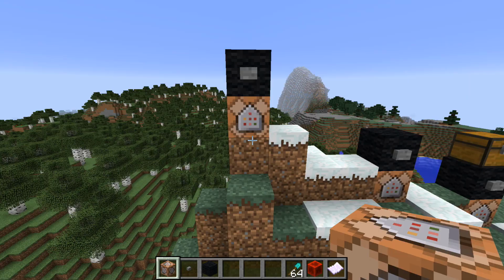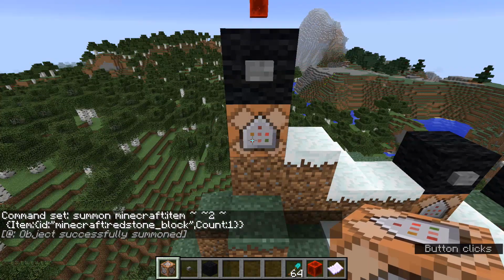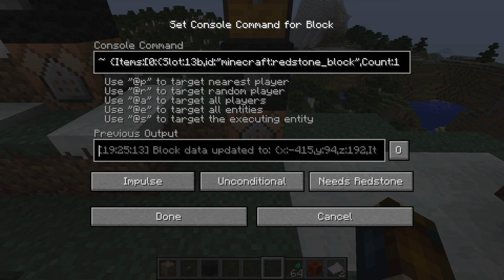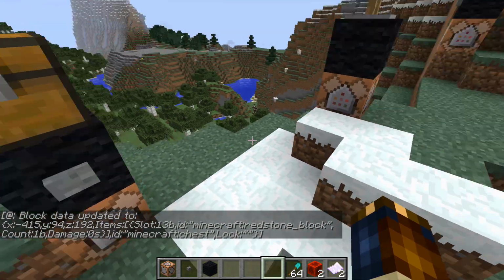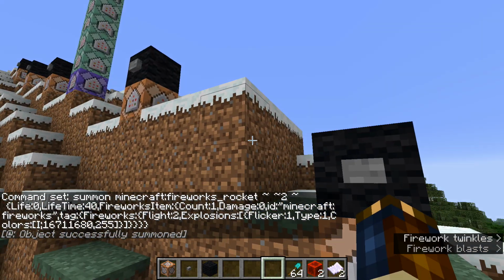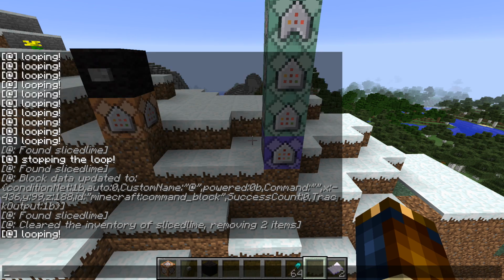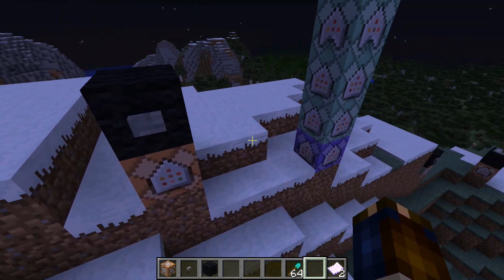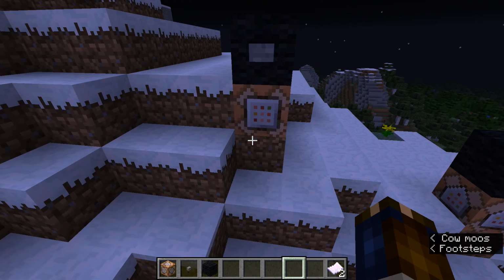Advanced Commands Tutorial - Upgrading Maps and Commands to Minecraft 1.12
Minecraft 1.12 brings some significant changes to Map Making and commands. This is the first in a series of tutorials about how to use Commands in Minecraft 1.12 - how to upgrade already existing maps to work.